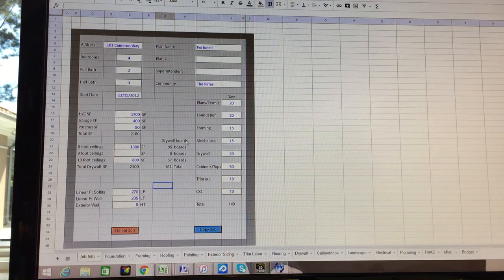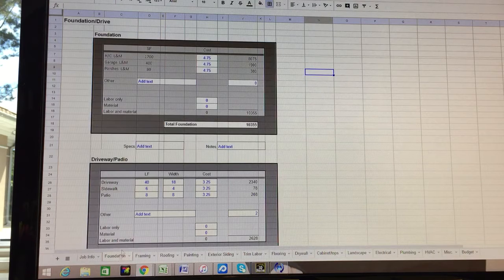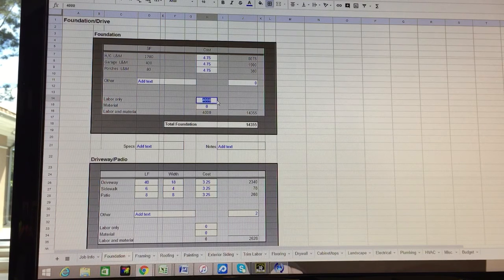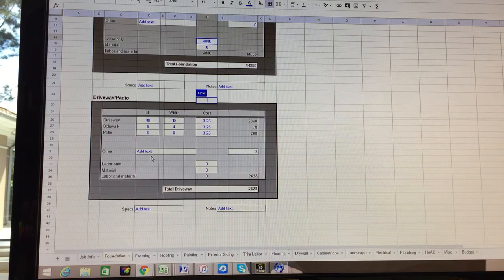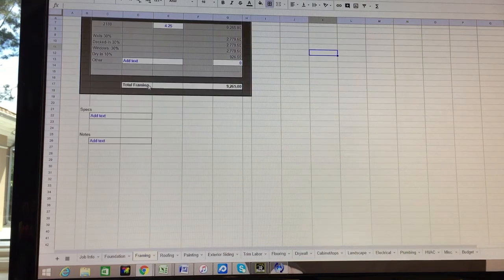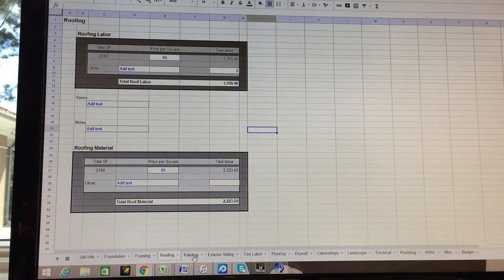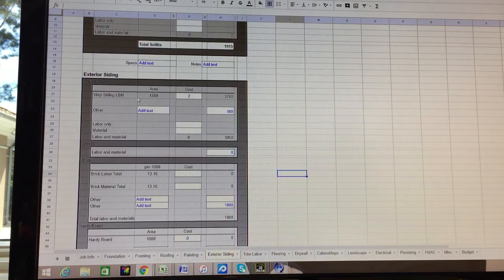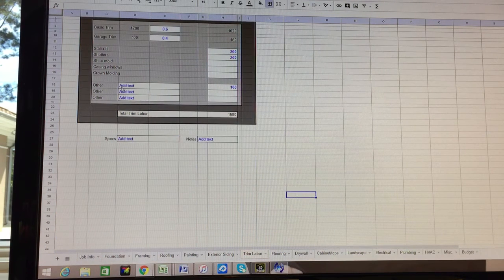Cost estimator 1 of 2